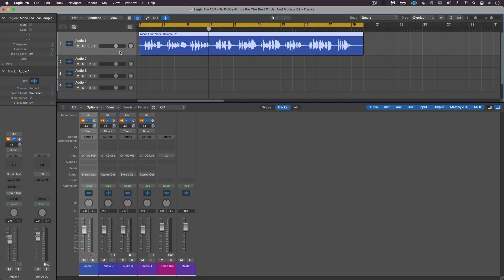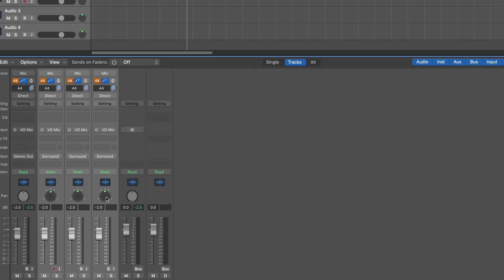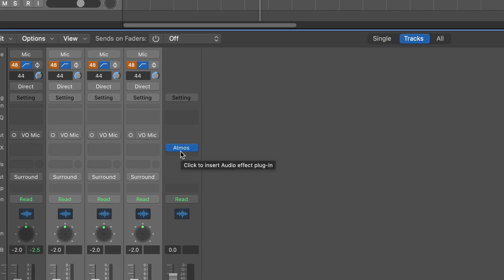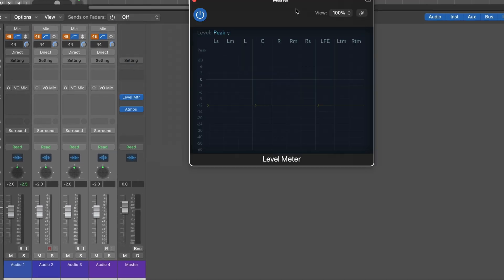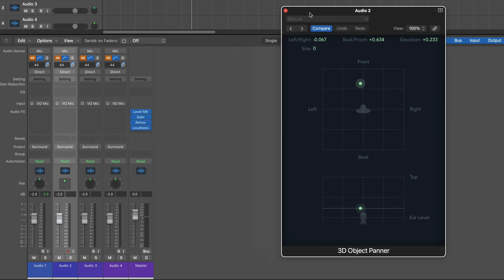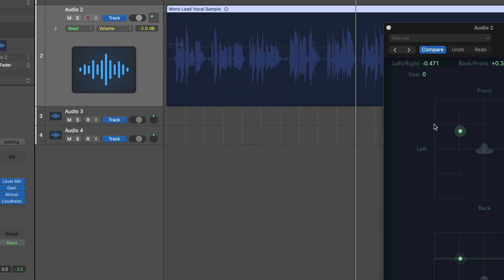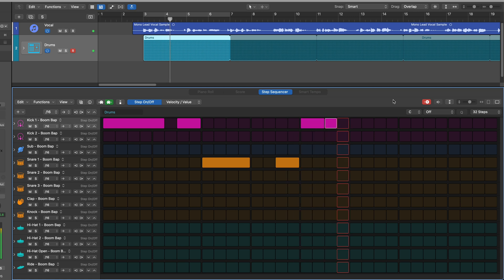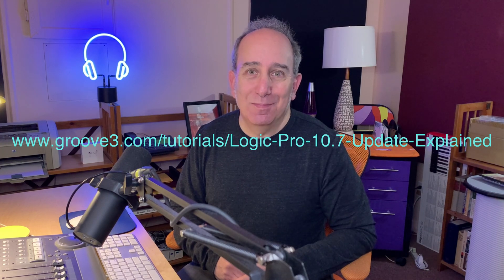Logic Pro 10.7 - Now With Dolby Atmos For The Rest Of Us, And More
If you like what you see here, take a detailed look at the new Atmos workflows, along with all the other new features, with Logic Pro 10.7 Update Explained here: